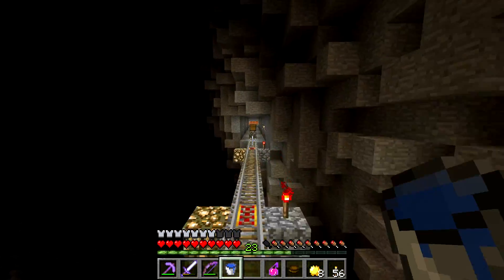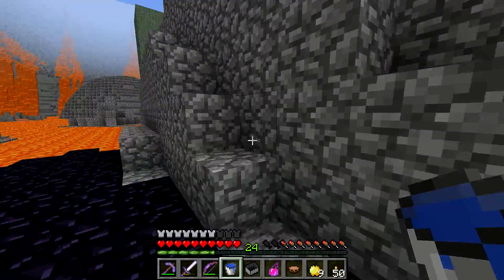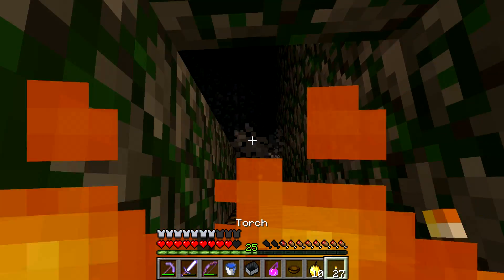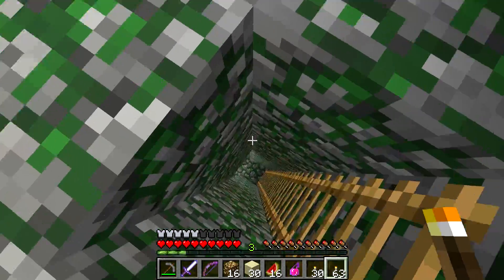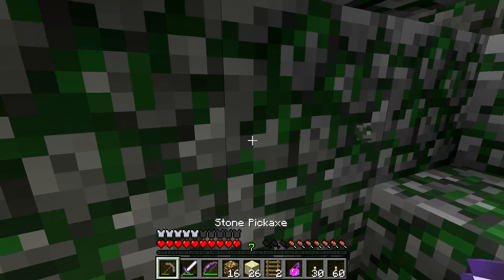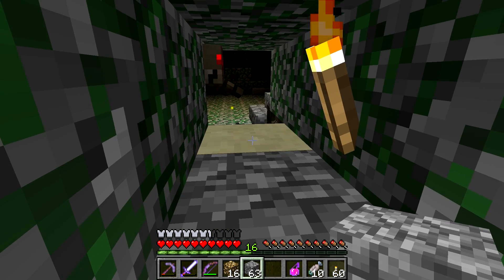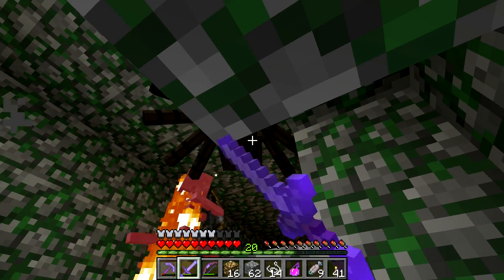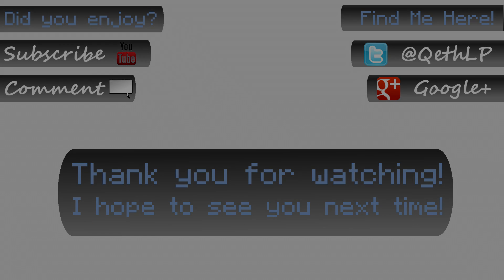Era of Shadow : E4 : "Town of the Inferno"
- Follow Me -

- Credits -